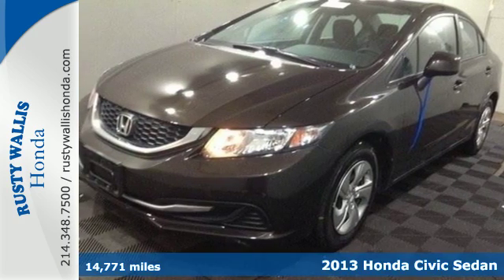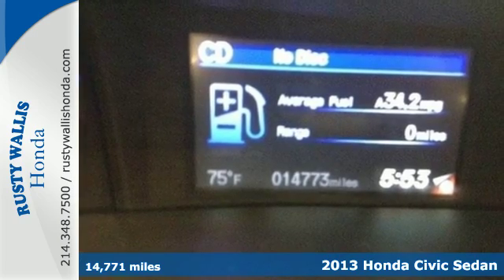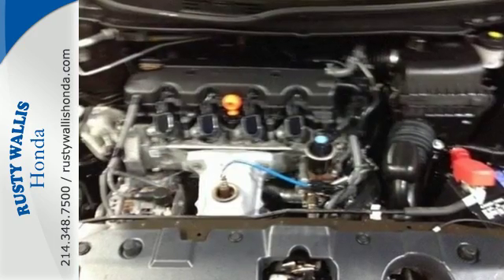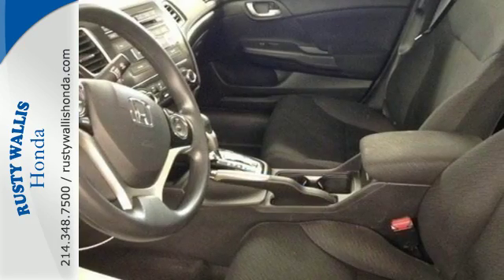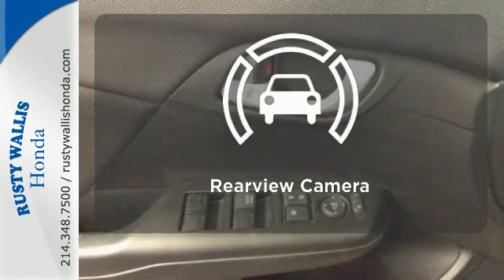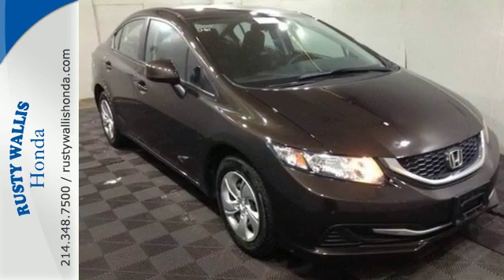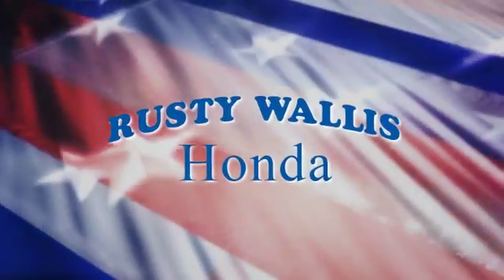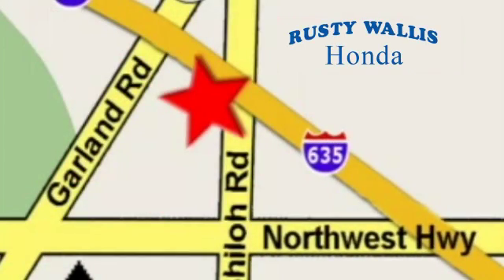2013 Honda Civic Sedan Dallas TX Fort Worth, TX C6726 - SOLD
Year: 2013
Make: Honda
Model: Civic Sedan
Trim: LX
Engine: 4 Cyl - 1.8L
Transmission: Automatic
Color: Urban Titanium Metallic
Interior: Black
Mileage: 14771
Stock #: C6726
VIN: 2HGFB2F59DH586395
Civic LX, Honda Certified, 4D Sedan, 1.8L I4 SOHC 16V i-VTEC, Compact 5-Speed Automatic, FWD, Urban Titanium Metallic, Black w/Cloth Seat Trim, Honda Certified with Warranty, Clean History Report, Local Trade, Like New, Passed Dealer Inspection, Vehicle Detailed, and Recent Oil Change. 160-Watt AM/FM/CD Audio System, 4 Speakers, ABS brakes, Air Conditioning, Delay-off headlights, Dual front impact airbags, Dual front side impact airbags, Electronic Stability Control, Four wheel independent suspension, Power windows, Remote keyless entry, Security system, Speed control, Speed-sensing steering, Steering wheel mounted audio controls, Tachometer, Telescoping steering wheel, Tilt steering wheel, and Traction control. brbrAre you looking for a wonderful value in a vehicle? Well, with this outstanding 2013 Honda Civic, you are going to get it.. Motor Trend gives Civic high marks for its impressive bandwidth and efficiency. When H2O starts showing up in the weather forecast, the FWD power delivery will help keep you in control of things. Honda Certified Pre-Owned means you not only get the reassurance of a 12mo/12,000 mile limited warranty, but also up to a 7yr/100k mile powertrain warranty, a 182-point inspection/reconditioning. brbr8 Time Presidents Award winner,the most of any Metroplex Honda dealer.Customer service,integrity and character is where we proudly hang our hat. Stop in and give us the chance to impress. Remember, Every Honda purchased at Rusty Wallis Honda comes with a maintenance program that includes your first two oil changes free!

Address:
12277 Shiloh Road